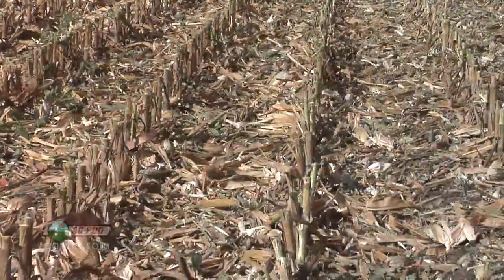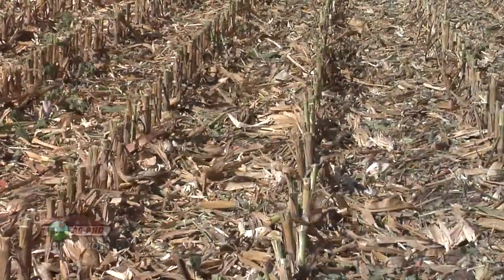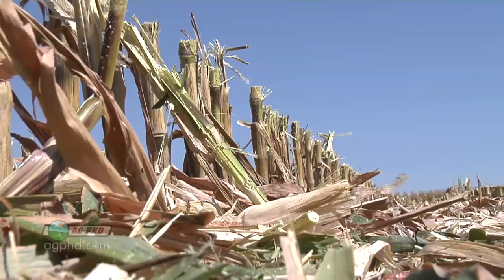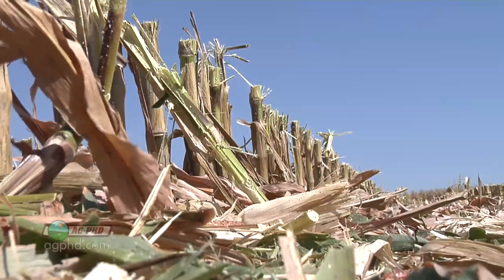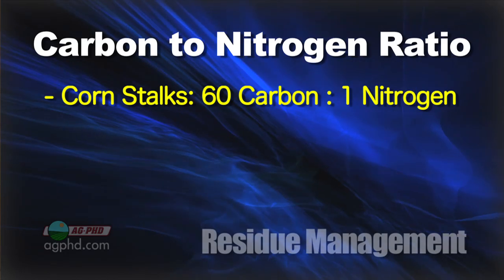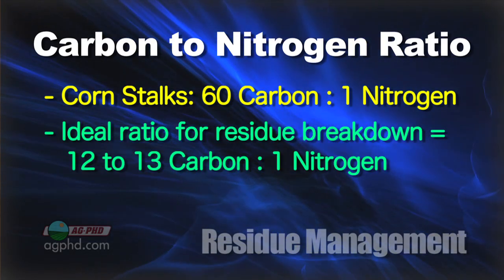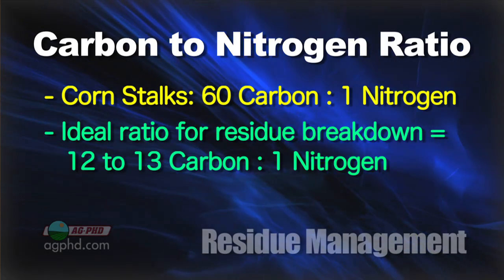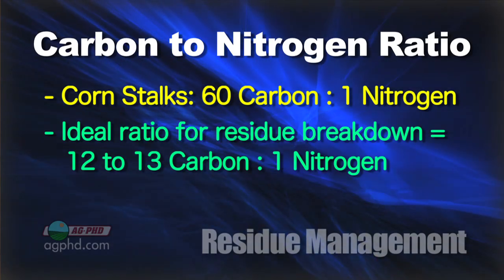Residue Management #809 (Air Date 10/6/13)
Brian & Darren look at ways to manage the crop residue post-harvest.